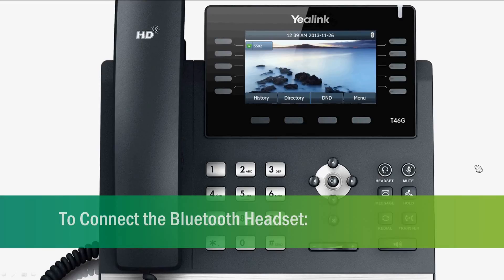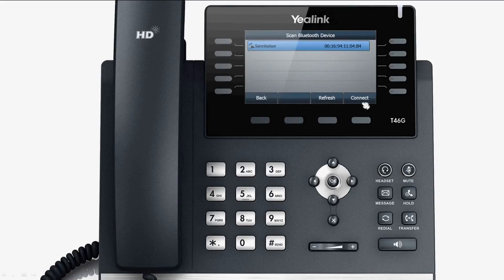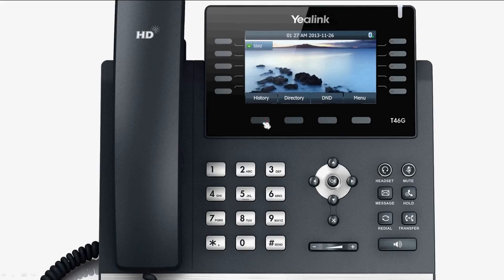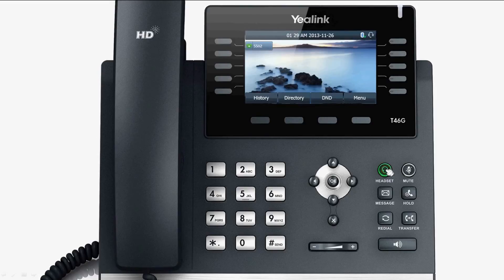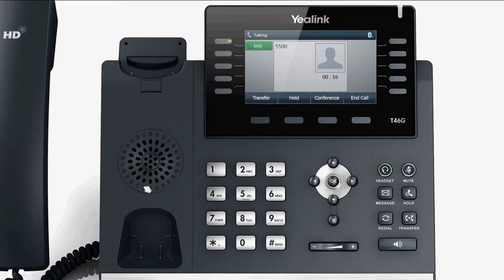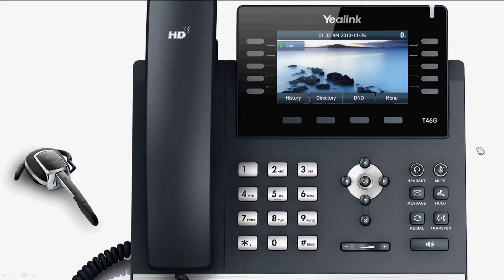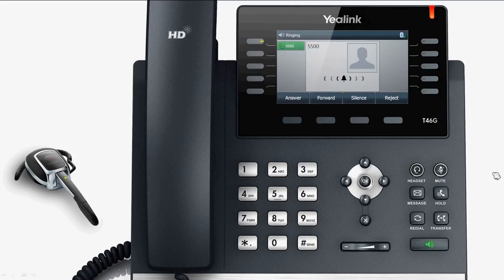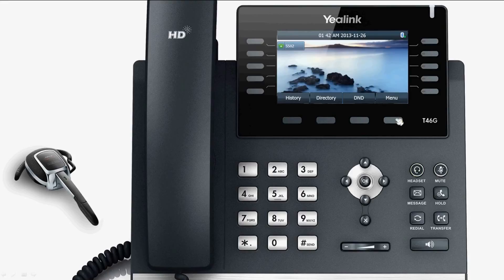Chức năng bluetooth IP Phone T46G